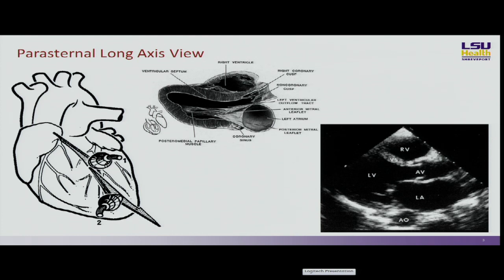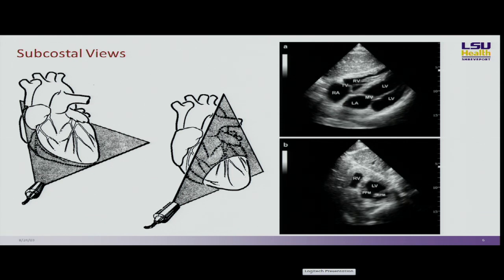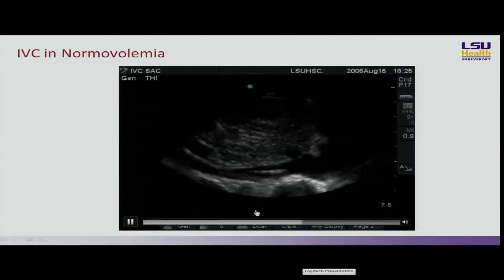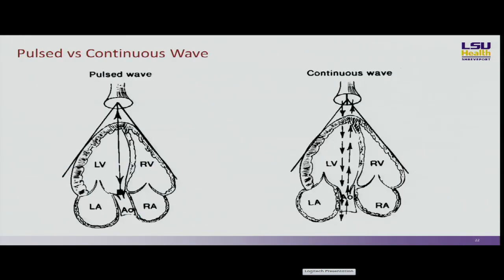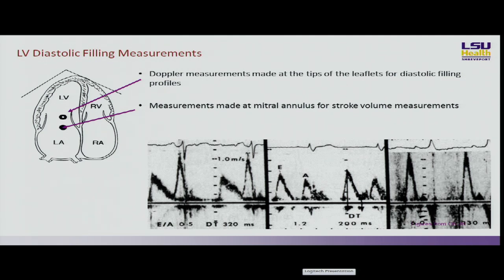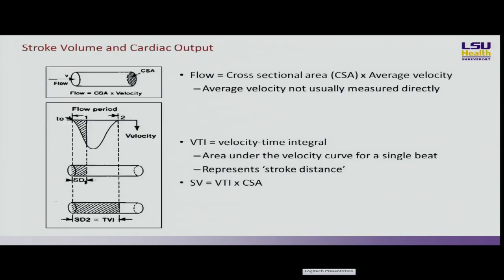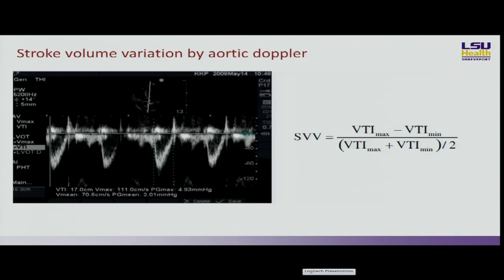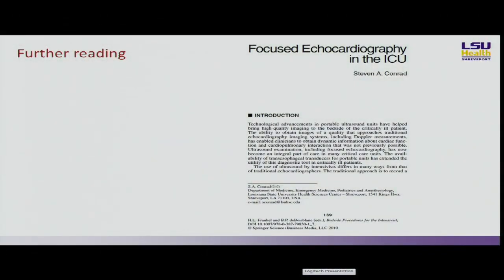Trauma Grand Rounds 6-14-19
“Hemodynamic Assessment with Focused Echocardiography”
Steven Conrad, MD, PhD, MCCM
Professor of Medicine, Emergency Medicine, & Pediatrics